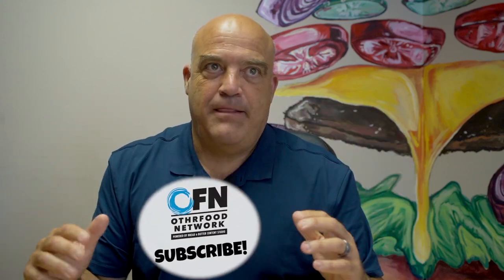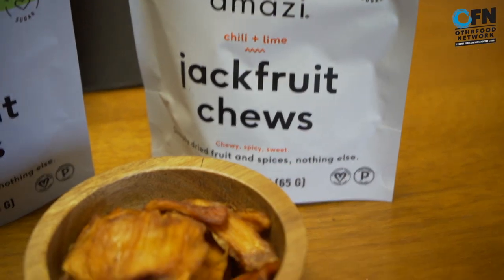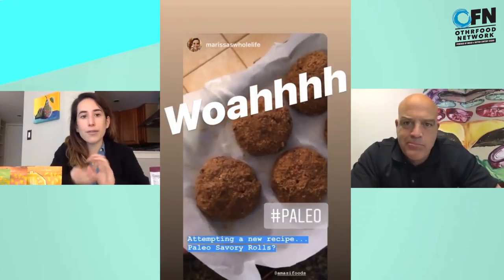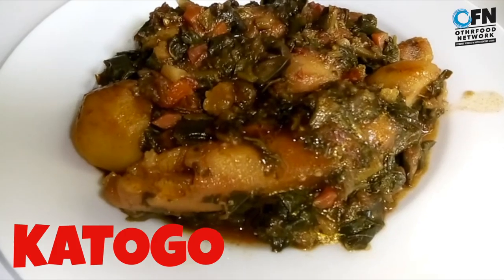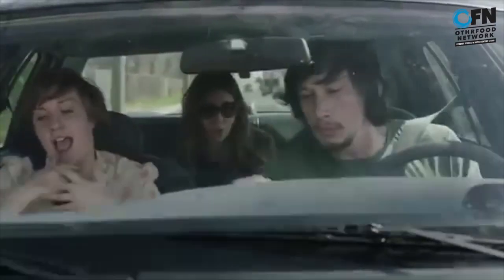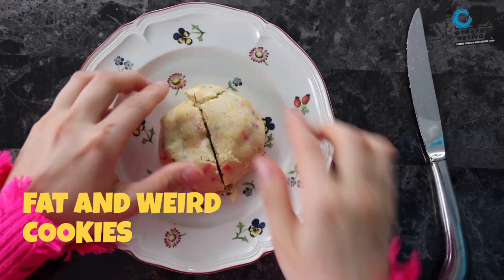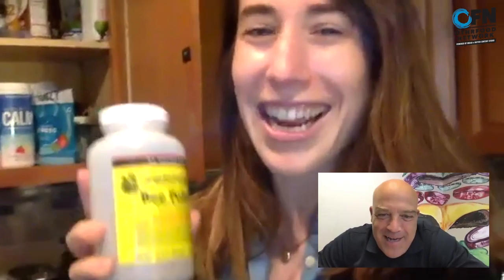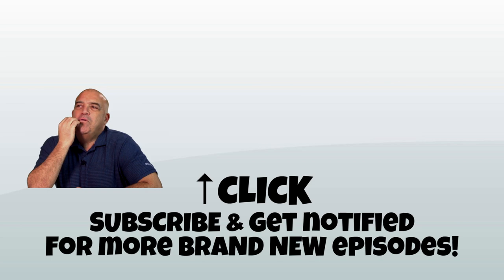FREE FOOD THAT SAVES THE WORLD | Brand New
Ethical Food production can be a challenge in a globalized economy, but Renee Dunn, founder of Amazi Foods, is dedicated to seeing that out.  She started Amazi 4 years ago and after completing her thesis in Uganda, created a business venture that would have a positive impact on the world.  Hear more about Renee, Amazi’s approach to food production, and a chance for YOU to WIN FREE amazing snacks (see details below).

The Amazi Story - 0:20
Ways you can use Amazi snacks - 2:07
5 Questions - 4:40
Personal pantry Tour - 6:10

Instructions on how to get your free Amazi (while supplies last):
2. Add 1 (one) single item to your cart (limit one per customer)
5. Enjoy!

Brand New on the OTHR Food Network takes emerging food products you didn’t know you wanted and gives you the inside story. Learn how they’re made and their creator’s stories - plus get a chance to get the product FOR FREE every episode, just by being one of the first to watch. Find out what mouth watering munch is your next obsession on Brand New, hosted by Steak Shapiro.